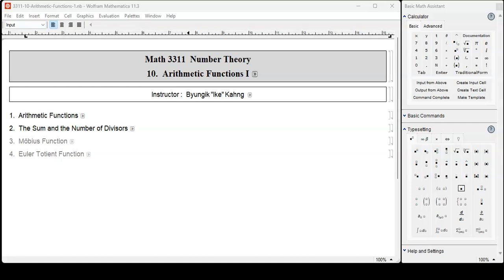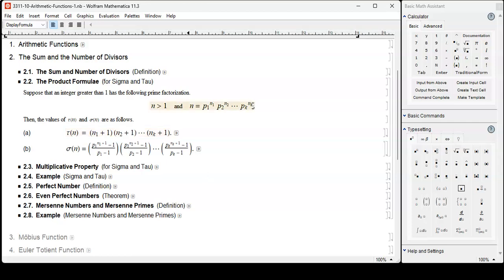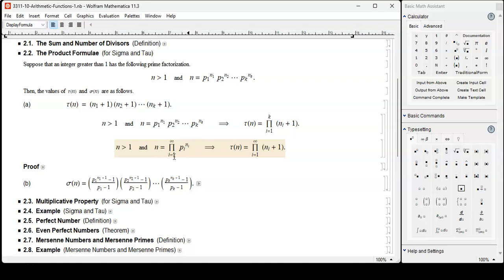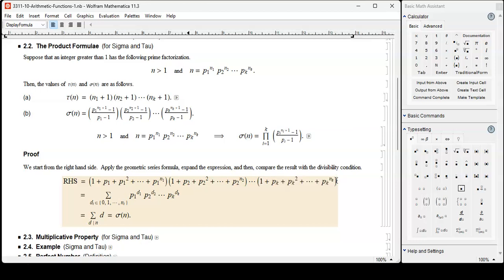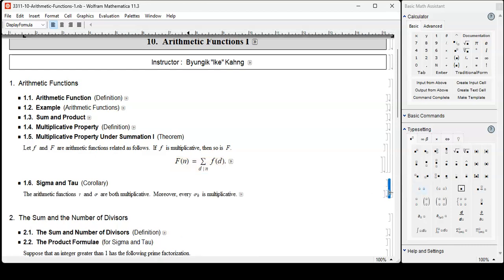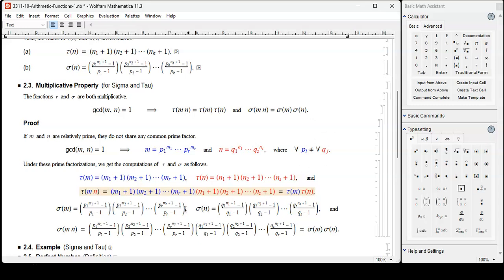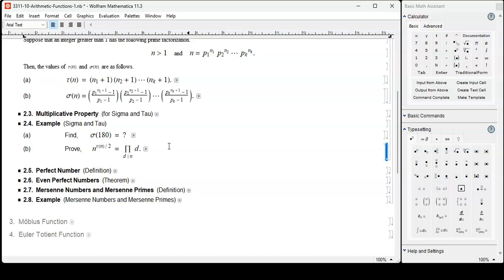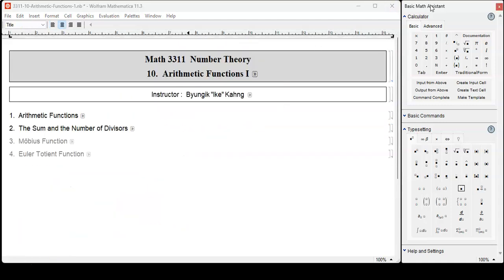3311-10-2A Sigma and Tau